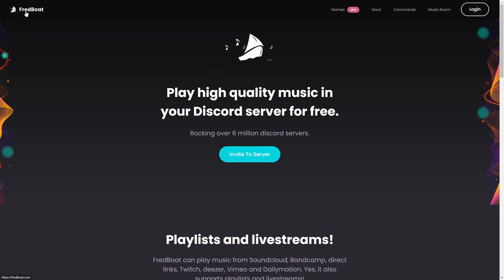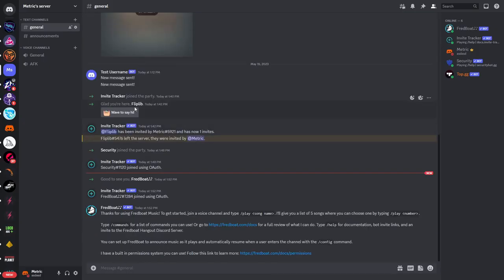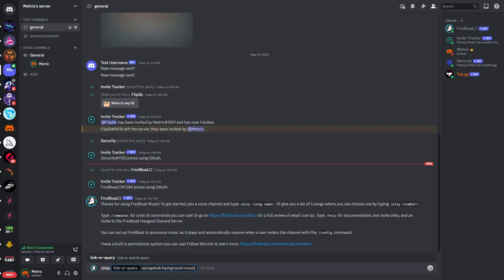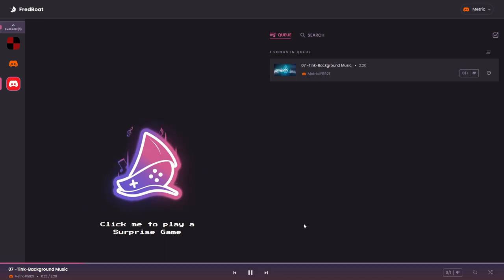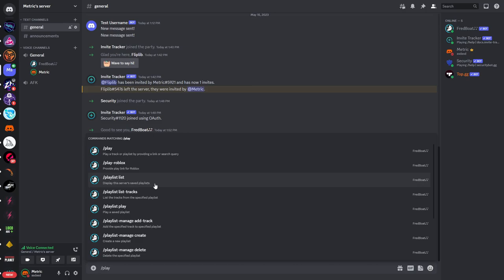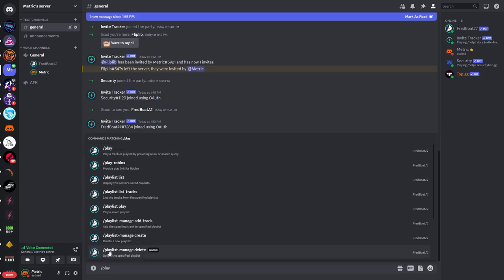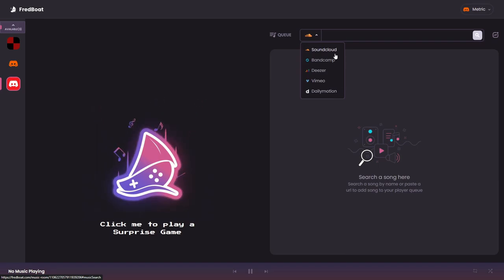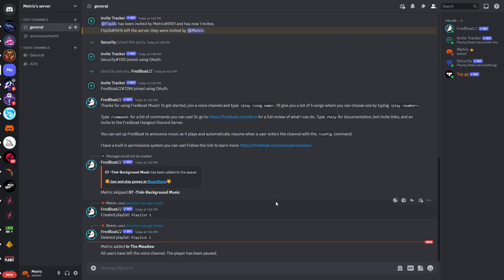How To Set Up FredBoat Music Bot on Discord (2024)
In this video I will show you how to setup the fredboat music bot in your discord server.